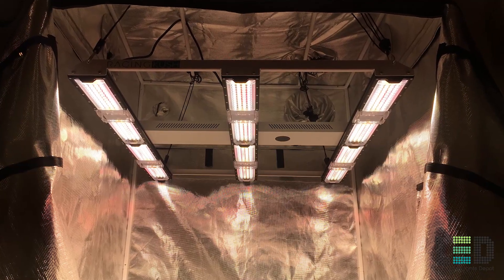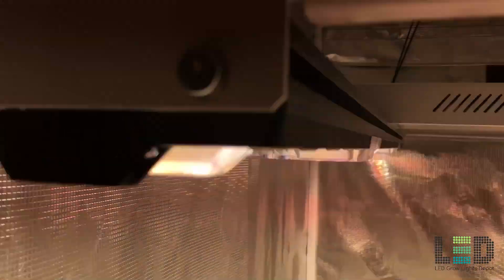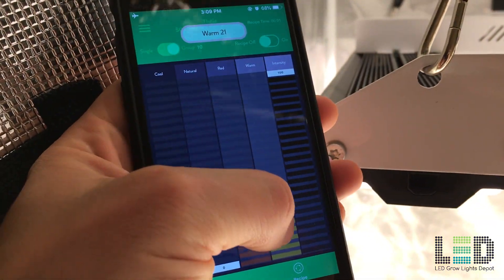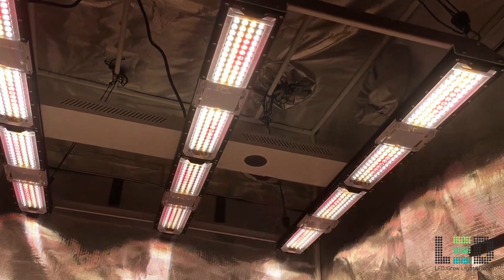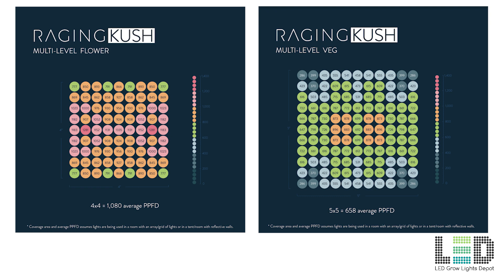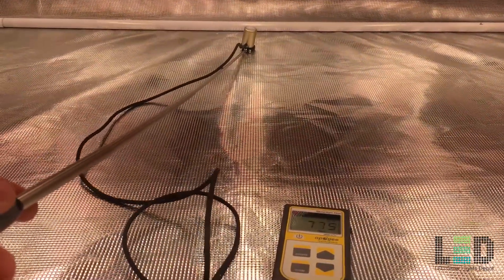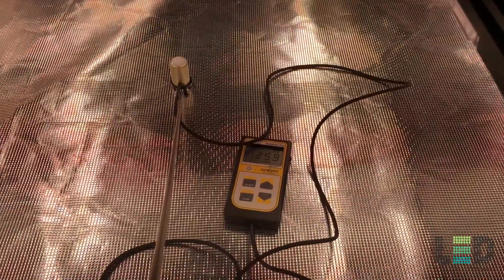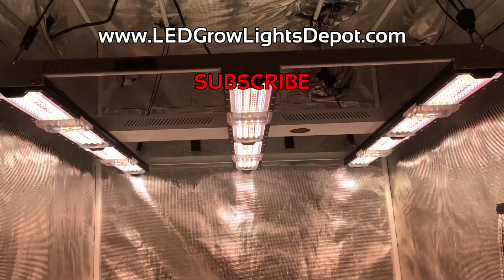Scynce LED Raging Kush Review and PAR Testing